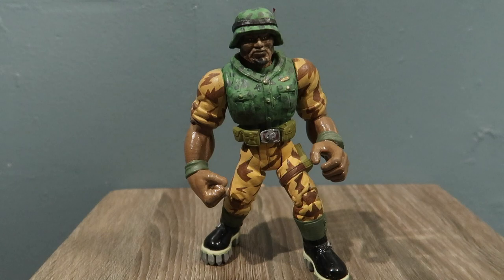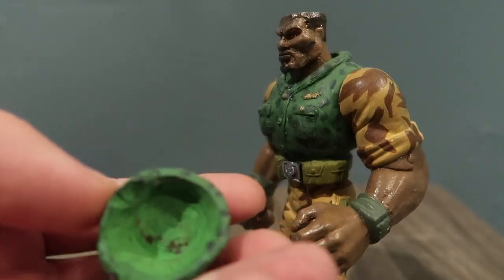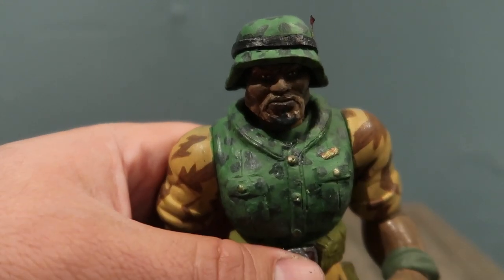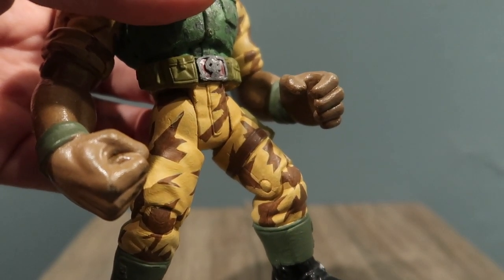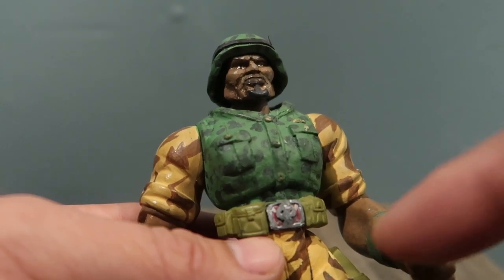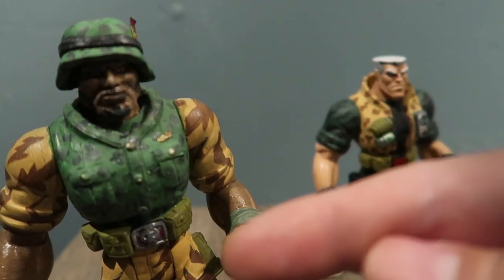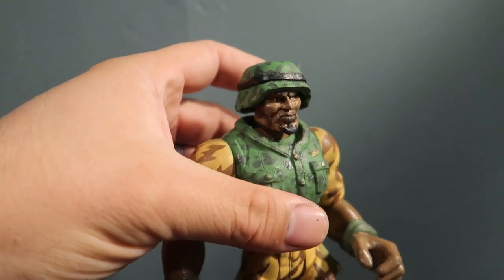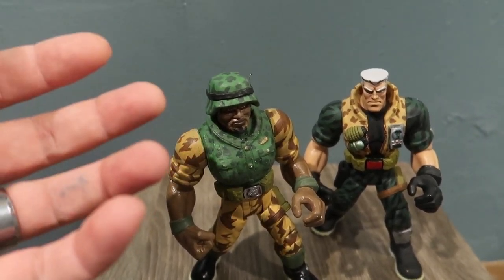Action Figure Review of Small Soldier's Butch Meathook (custom figures)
Hello everyone! Welcome to a new episode of Rick Creating. For today's entertainment...we are reviewing from the movie Small Soldiers, Butch Meathook. I love doing custom figures (incase you guys haven't noticed). This is one of the first times I have ever used epoxy to make a figure and well I think it turned out well. I hope you guys enjoy this quick little video. Thanks everyone.